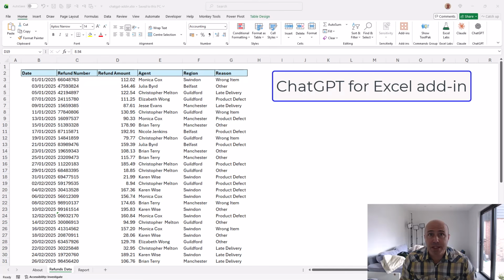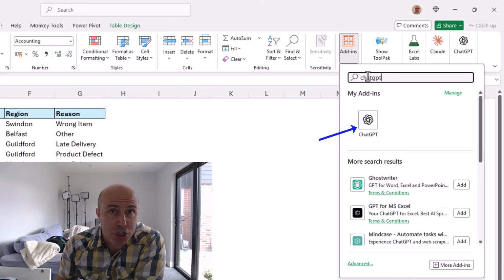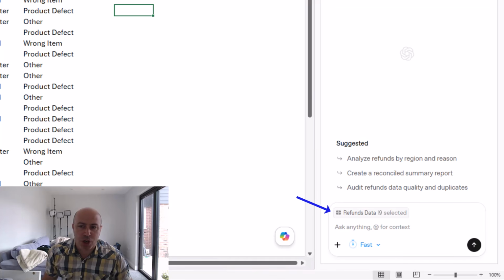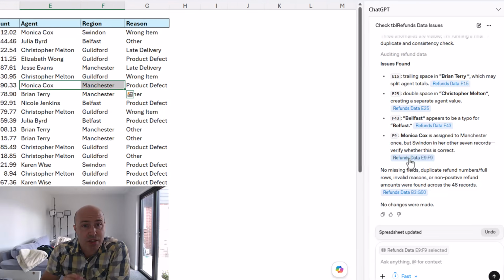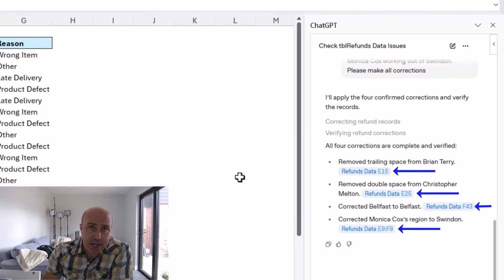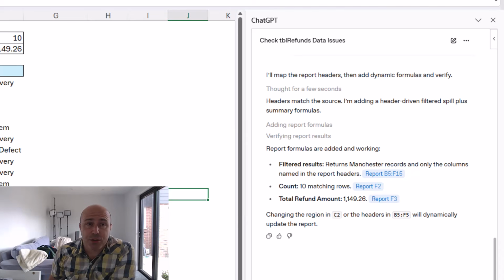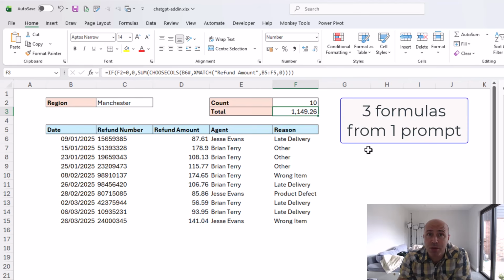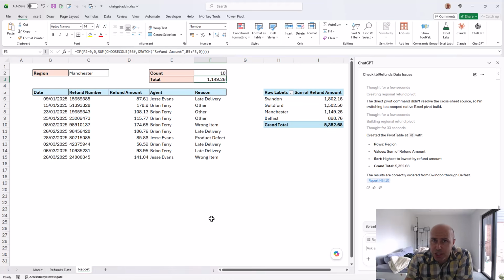I Let ChatGPT Do My Excel Work... Here's What Happened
The ChatGPT for Excel add-in is amazing.

In this video, I'll show you exactly how to use the new ChatGPT Excel Add-in to complete a real-world workflow inside Microsoft Excel. Rather than switching between applications, you'll see how ChatGPT can work directly with your workbook to transform raw data into meaningful analysis.

In this tutorial you'll learn how to:

00:00 Introduction
00:52 Install the ChatGPT for Excel add-in
01:55 Use ChatGPT to identify possible data issues
03:47 Clean messy Excel data with ChatGPT
05:05 Write complex formulas with ChatGPT
07:13 Perform PivotTable analysis

It's a practical demonstration of how AI can help you work faster in Excel while keeping you in control of your workbook.

Enrol in the complete ChatGPT for Excel online course